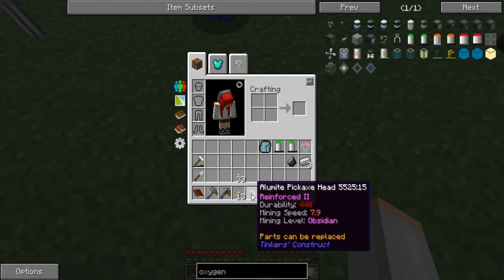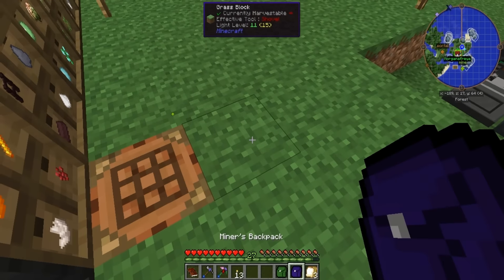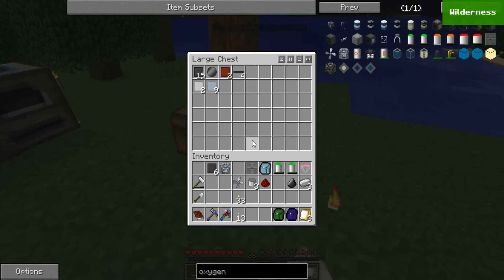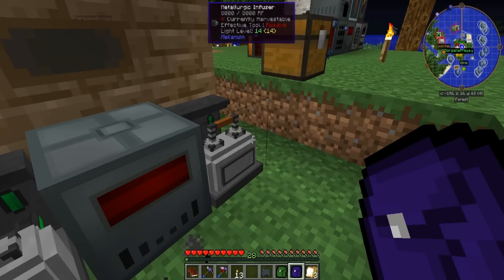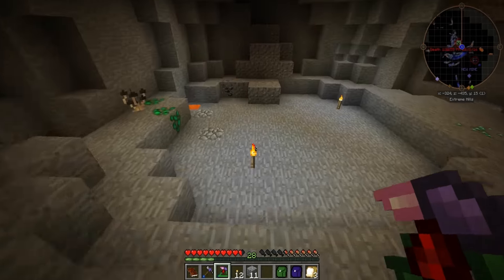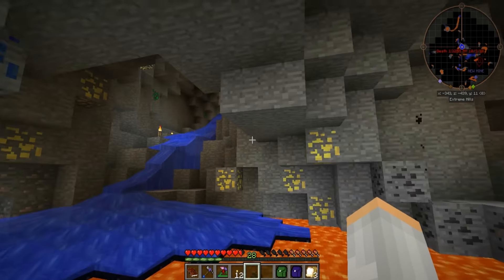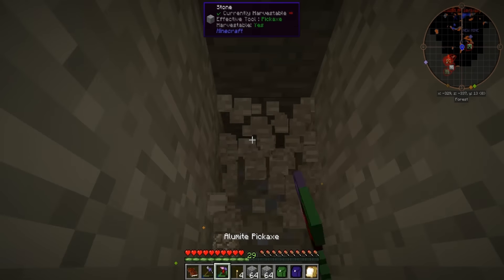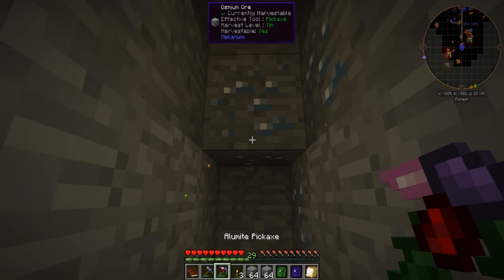NOT LOOKING FOR DIAMOND! Moms Playing: Greeks Guide to the Galaxy ep 11 w Zannee & Morgana